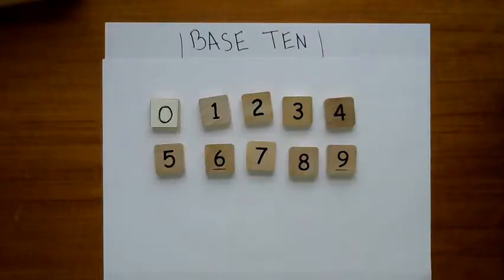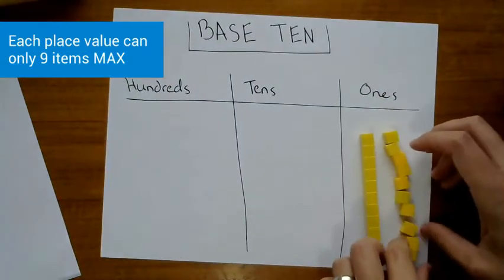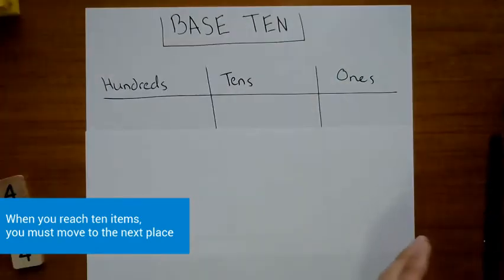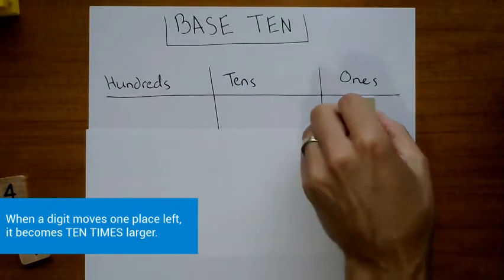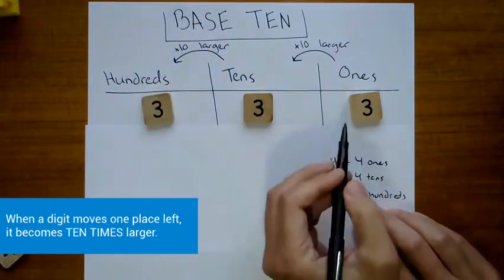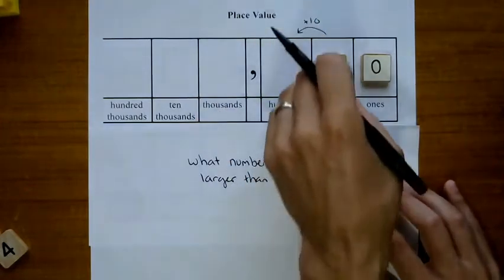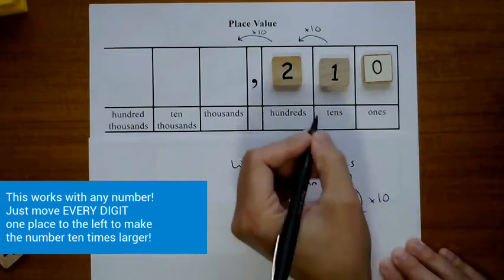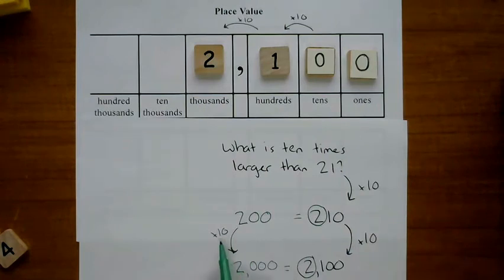Our Base Ten System and Place Value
This video explains what it means that our number system is "Base Ten." I also discuss that each place value is ten times greater than the place to its right.